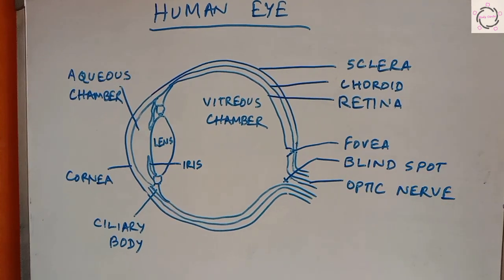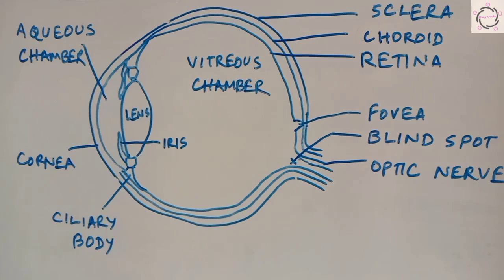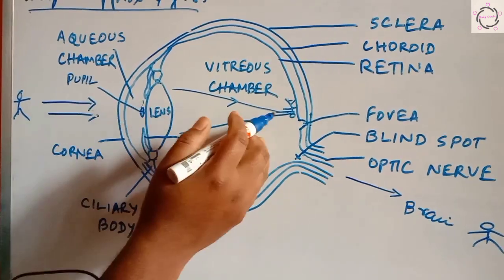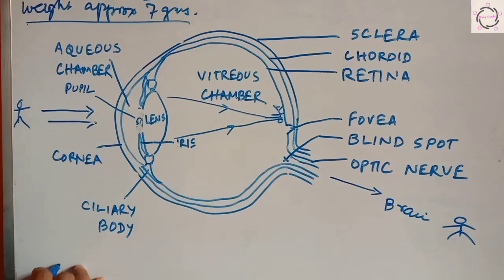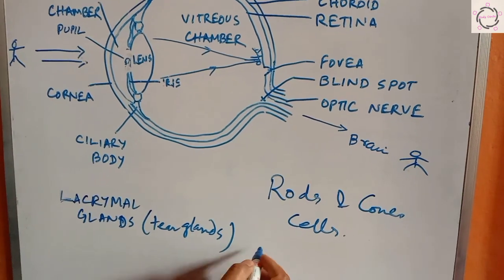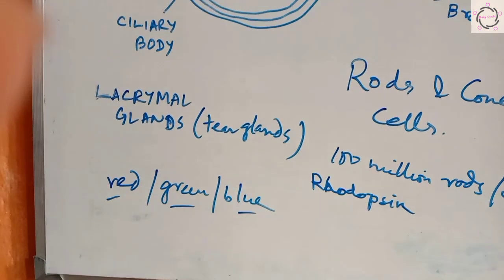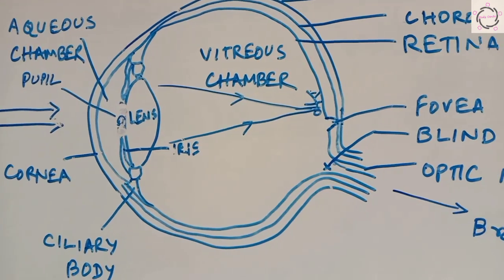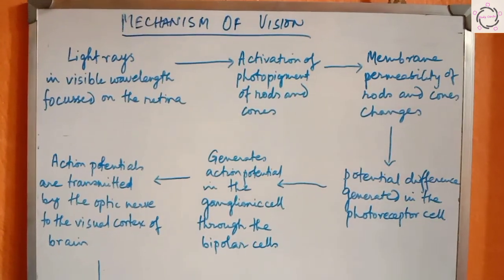Human Eye || Biology